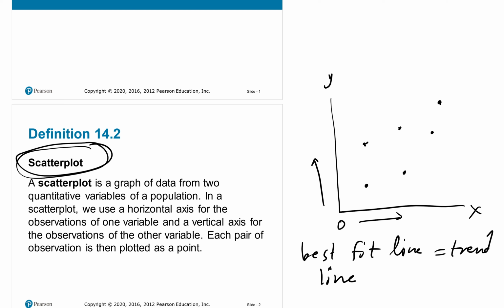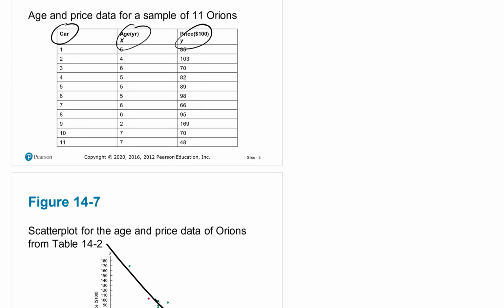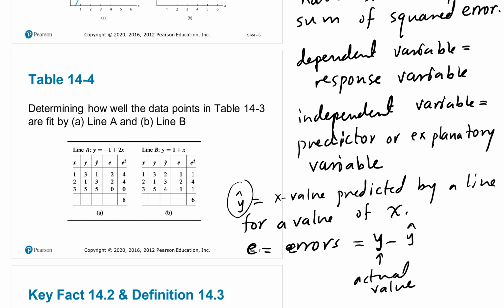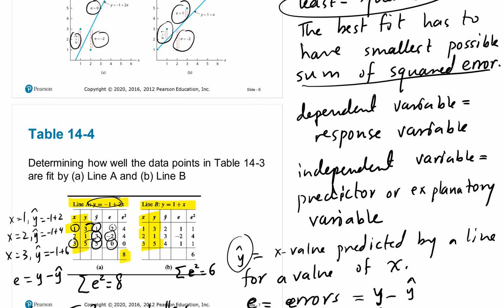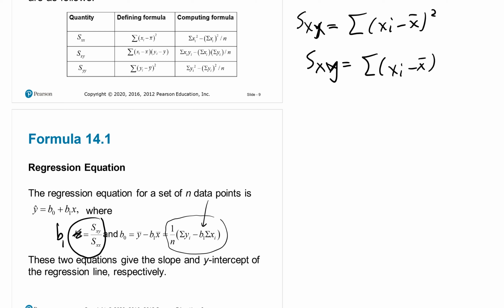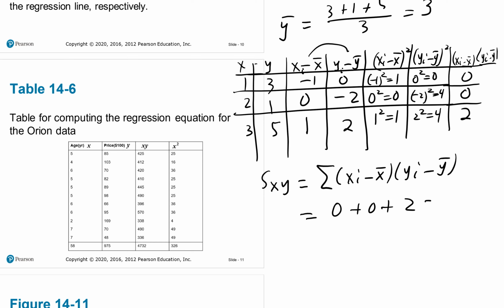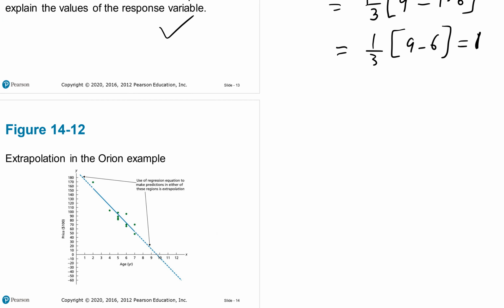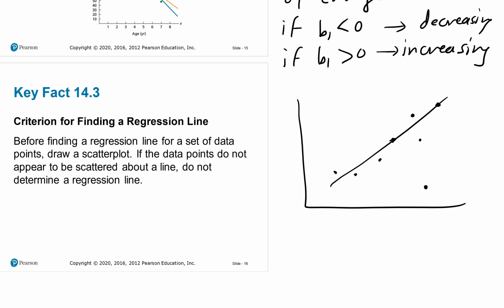Math 10 Section 14.2: The Regression Equation